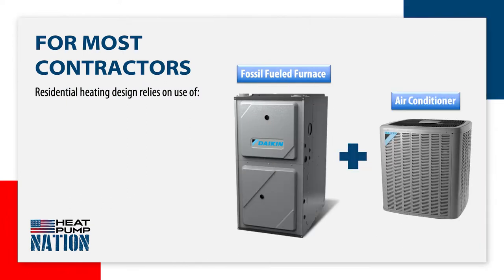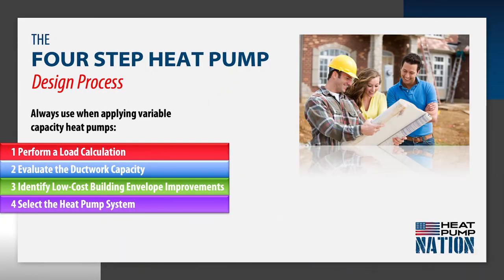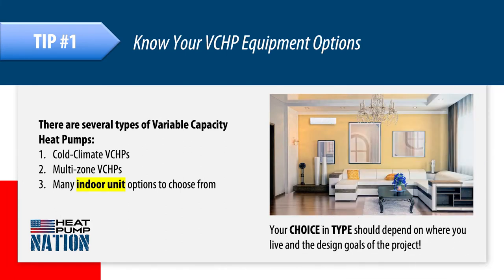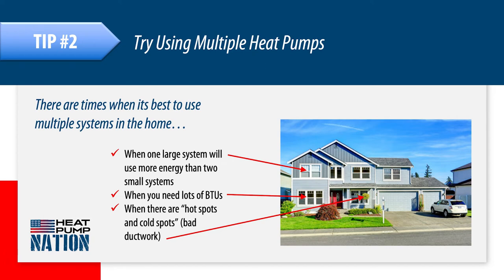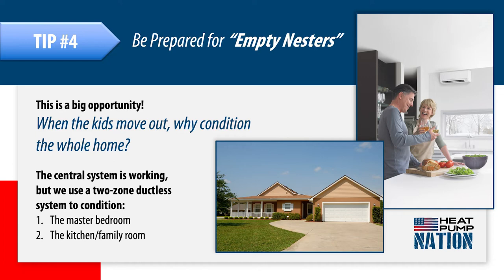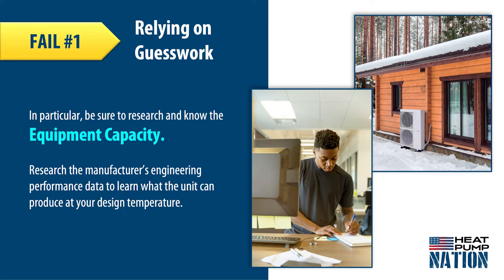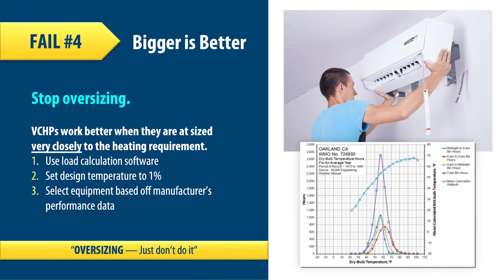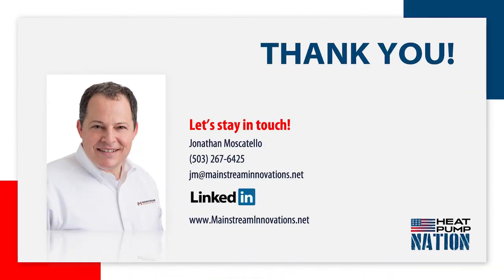HPN4 - Designing Heat Pump Installations for Heating and Cooling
This video is part four of the Heat Pump Nation series. In this video, we discuss several design related considerations, and then offer a method to use in designing an installation. We call our method the 4-part heat pump design strategy. Enjoy!

Music comes from Storyblocks and images are provided by Adobe Photos stock.